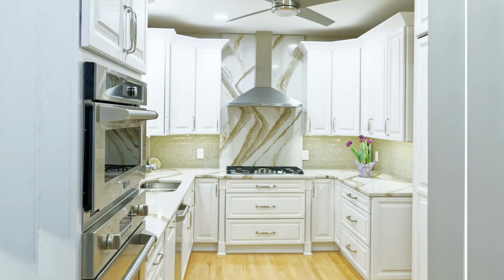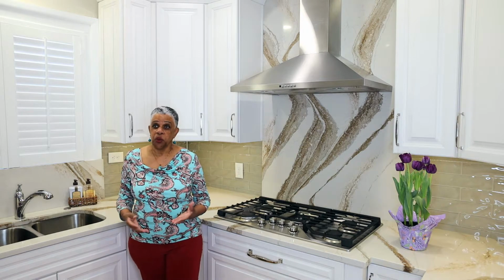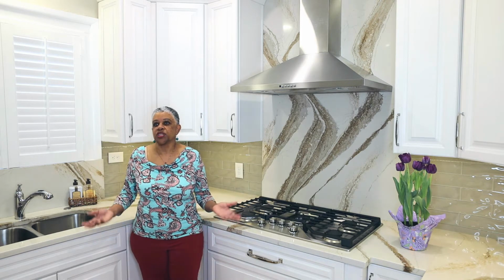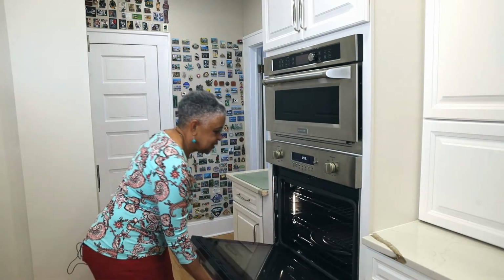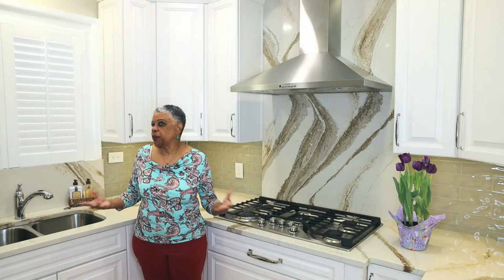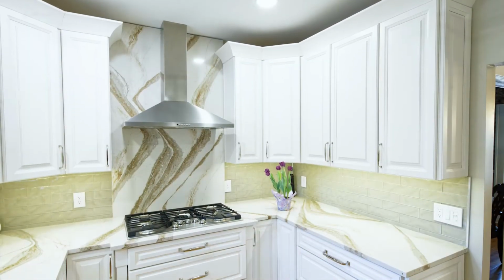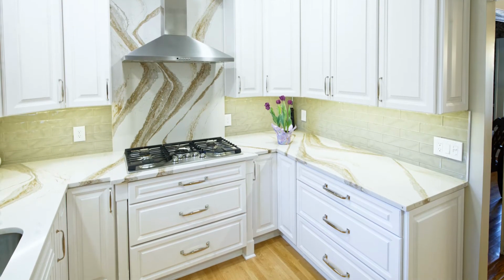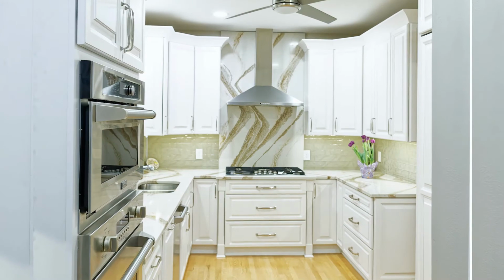Quartz Backsplash Kitchen Remodel - Before & After - Monogram Refrigerator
Replacing kitchen cabinets? Installing up-to-date countertops? Upgrading appliances? Renovating the entire kitchen from plumbing fixtures to flooring? WE CAN HELP!

Our Reliable Staff Can Remodel Your Home Or Business With Speed And Professionalism. Call for Quality Home Remodeling at Affordable Prices
As you begin your Florida Kitchen Remodel, you can also take into consideration the Natural Lighting option that Greystone Kitchens can help you with, we are a full-service contractor, and we can open up your kitchen to allow more natural lighting options.
American Made – Solid Wood Cabinet Storage Designs, customized for your unique home in the Duval Florida Area. Your kitchen cabinets will have an enormous impact on the way that your kitchen looks and feels. Jacksonville loves the timeless feel of marble Countertops, and now with the introduction of Engineered Quartz Countertops you can have supremely strong countertops that are resistant to nicks, scratches, and stains. Our Design Team will help educate you about the benefits of granite, marble, quartz, and any other type of countertop that might interest you.
Don’t forget Granite! – with obvious advantages like beauty in mineral depth, a Non-Porous, Sanitary surface – fade resistant, and a Long lasting value.

Choosing a backsplash is often the most exciting part of a kitchen remodel, you are able to choose from a wide selection of beautiful backsplash options including tile, ceramic, Quartz, Granite, marble, and more.
Are you looking for a Modern Farmhouse kitchen backsplash? or perhaps something more rustic? We have hundreds of completed remodel projects we can share with you to help inspire your next great kitchen remodel in Jacksonville Fl. Hard Wood floors are one of the best investments you can make. They’re durable, versatile, and most homeowners love them.
Luxury Vinyl Plank flooring is a new-found favorite in kitchen redesign, perfect for the Duval area, ready to withstand the abuse of a busy kitchen.